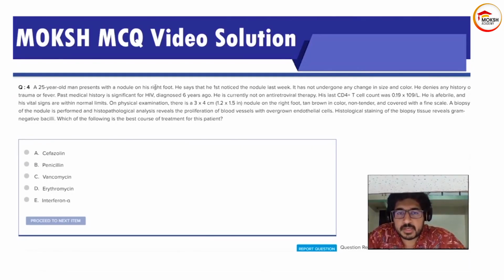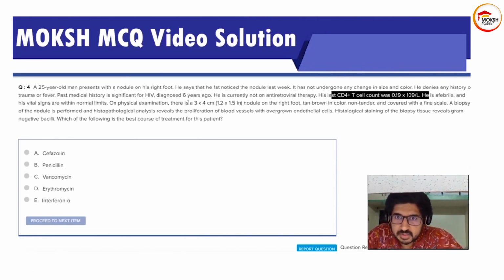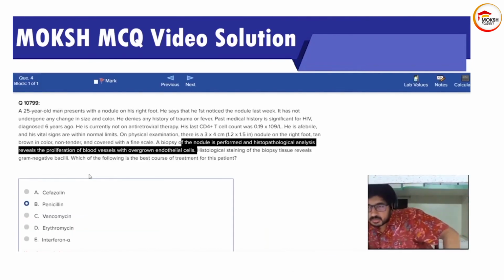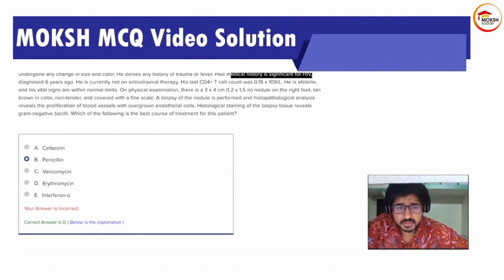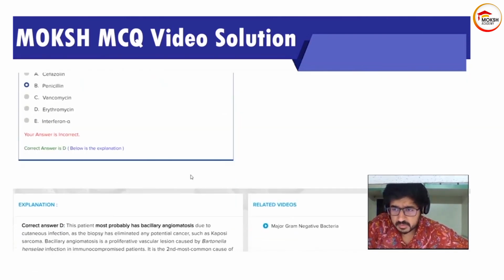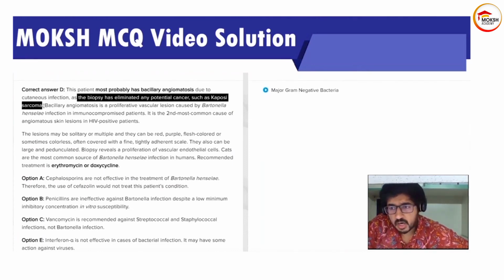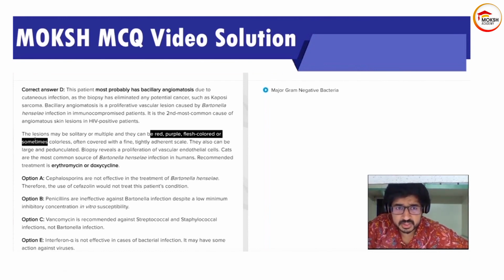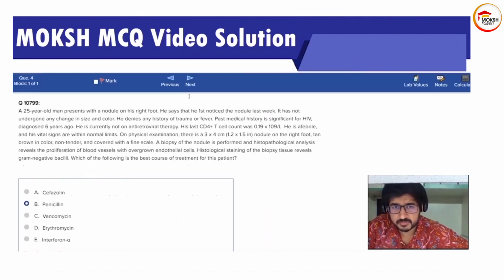Academic Workout #215:Microbiology-MCQ Discussion of Major Gram-Negative Bacteria